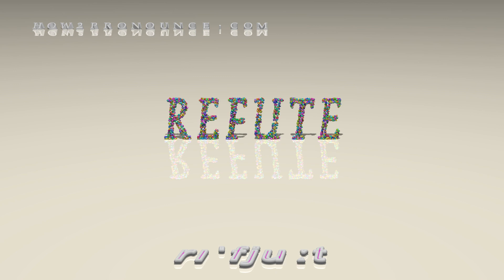refute - pronunciation + Examples in sentences and phrases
This is the pronunciation of refute in British English + a few examples of its pronunciation in phrases and sentences.